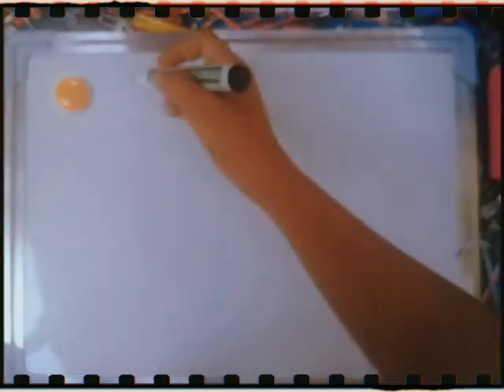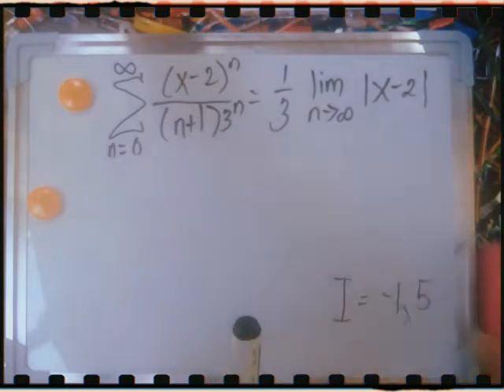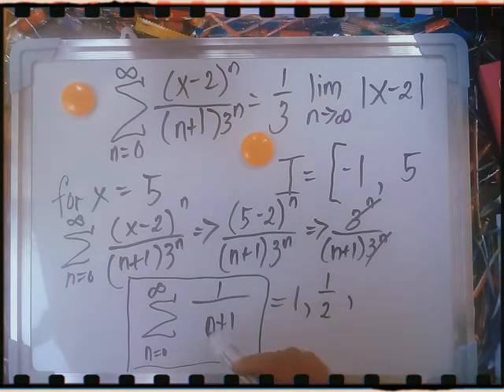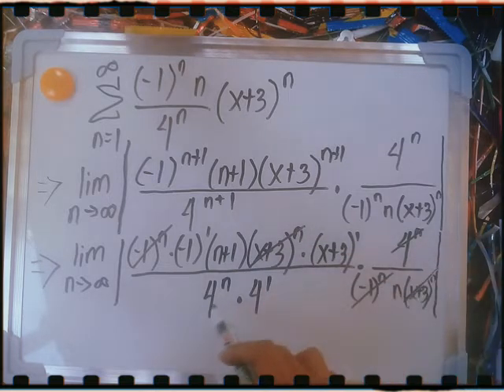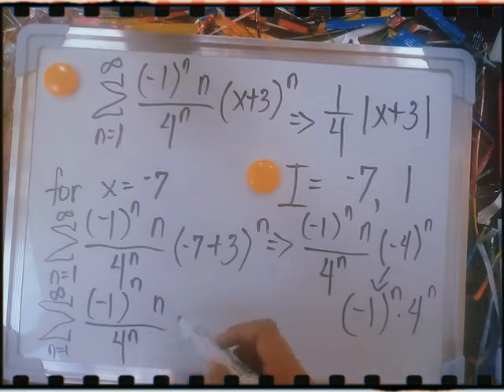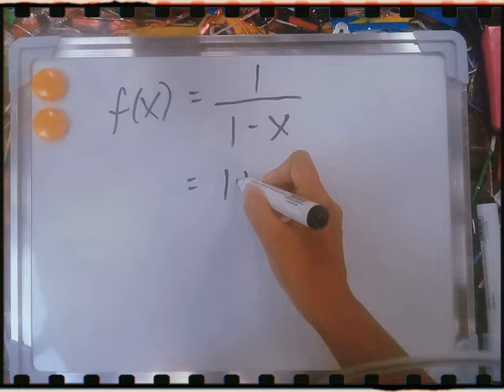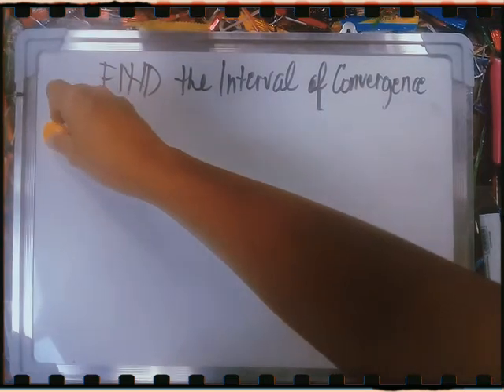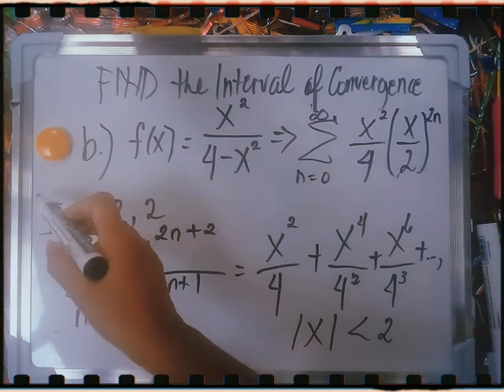Power Series and Functions (continuation)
This is a tutorial video for academic purposes only.